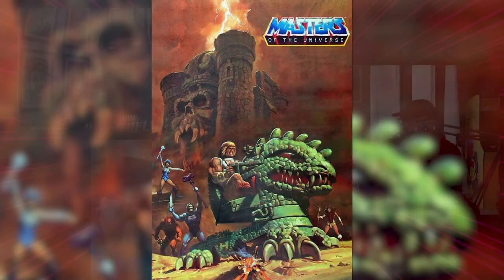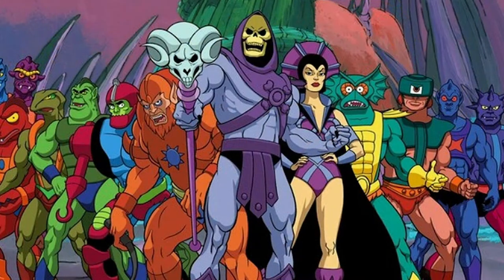Vlog E10 - The Lost Art of Toy Packaging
Ask any generation and they'll tell you that their era was superior to all others...but when it comes to toy package artwork of the 80's and 90's compared to current day could it actually be true?

In todays episode we discuss the lost art of toy packaging comparing the. sleek/bland designs of today with the colorful artwork that would pop off the page in the 80's. Contributing to the conversation is comic book artist Jaime Coker and toy collector and auctioneer James Morgan.

For great deals on exclusive comic book canvas art from top marvel and DC talents please check out Currently offering flat rate shipping of only $9.95!!!

Tune in for James Morgans retro toy auctions every week